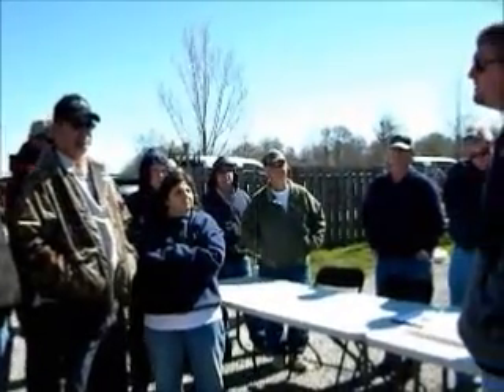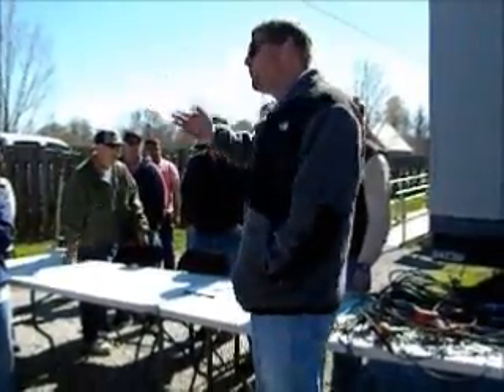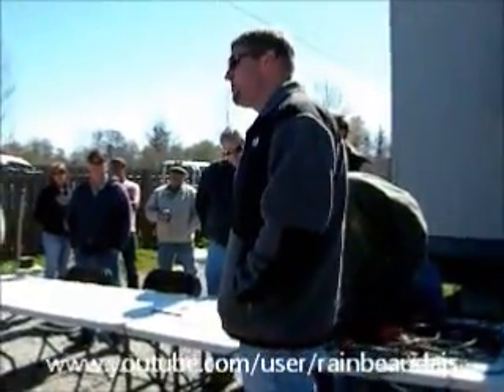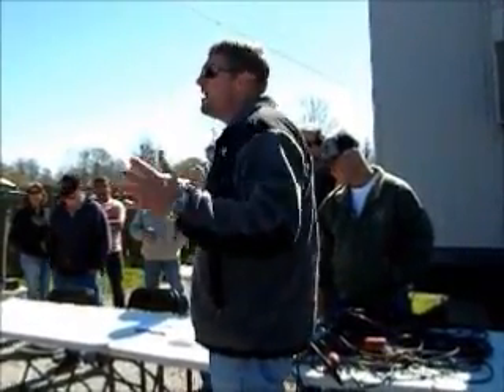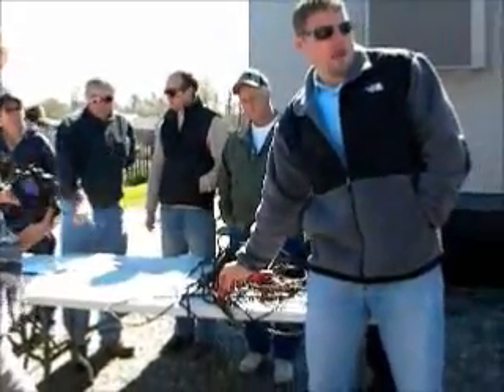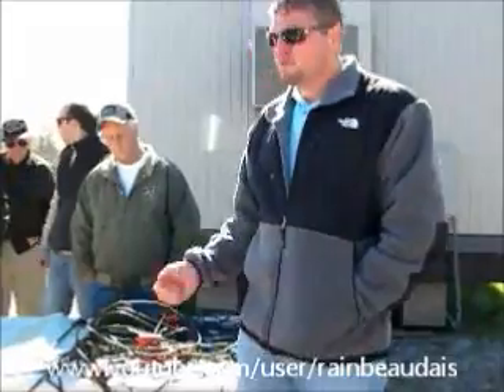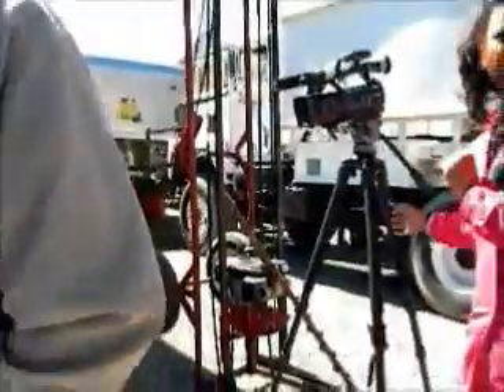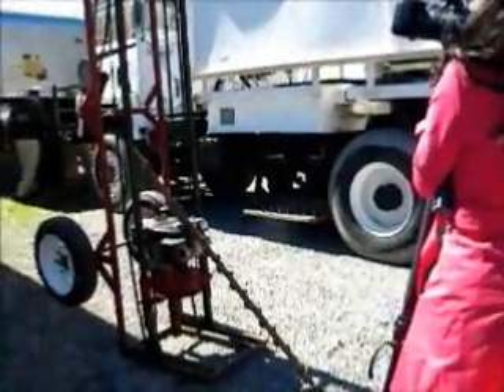3D Seismic Vibrator truck Demo At Bayou Corne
There was a speaker explaining and answering questions. At the end, the vibrator truck was demonstrated 3 times. I put my camera on the ground, thinking it would really shake my camera, but you almost miss the vibration, it is so subtle. I move the camera closer, and same thing. Then I back way off to show the truck itself.